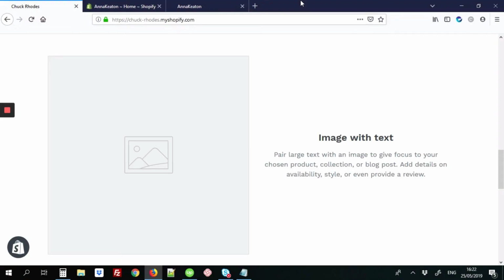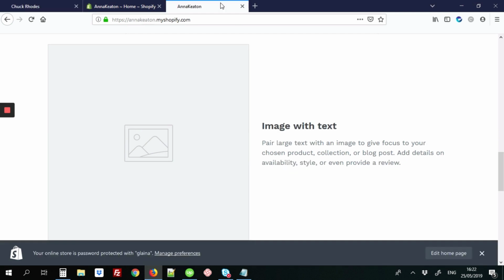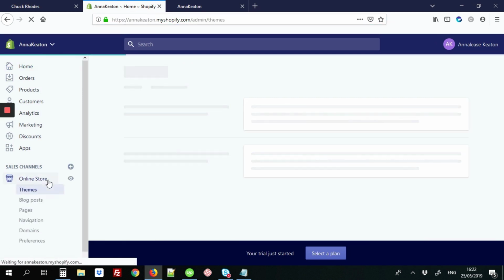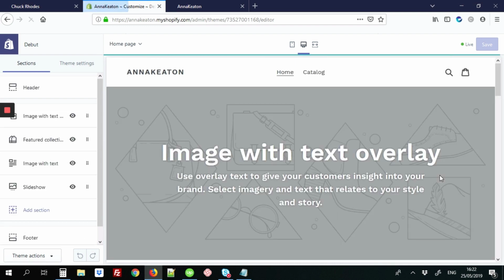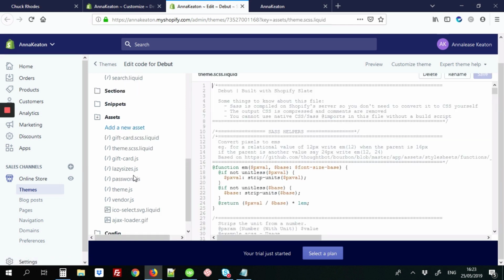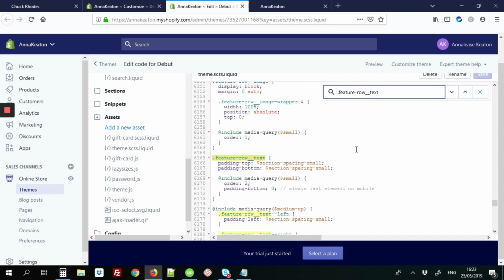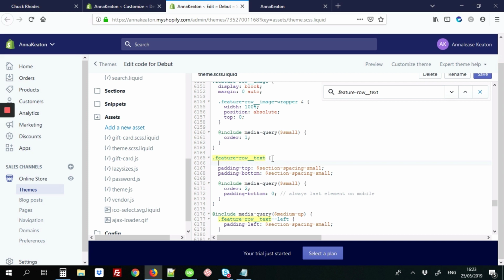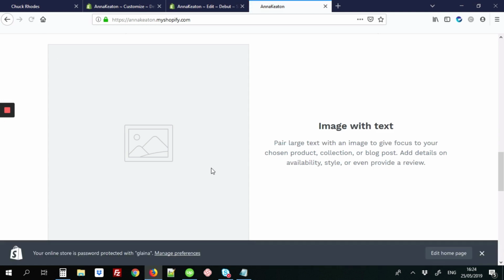Text Align on the Debut Theme | Squarespace Tutorial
This is a Squarespace tutorial on how to to align text on the Debut theme in "picture with text" section on the homepage.

Our service is:

On-demand:
   Get help the same day
Affordable:
   Most answers cost only $5 - $25
Top quality: